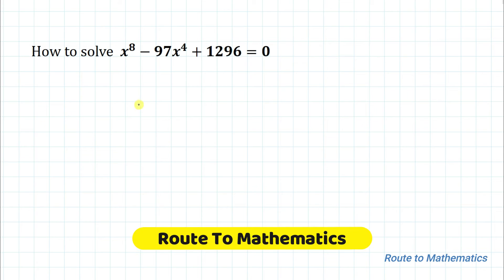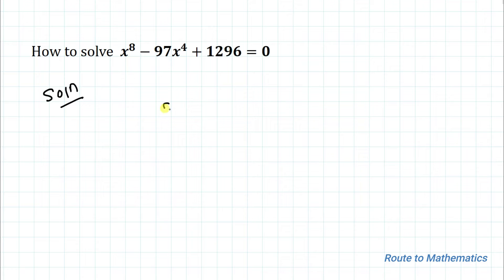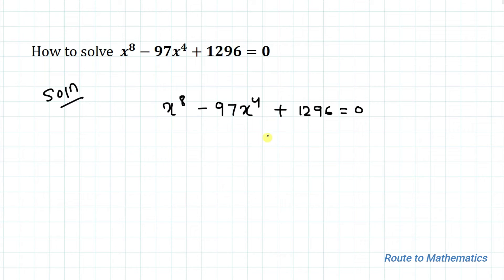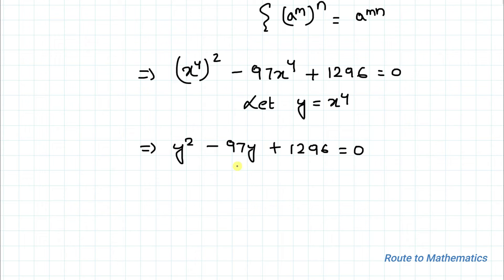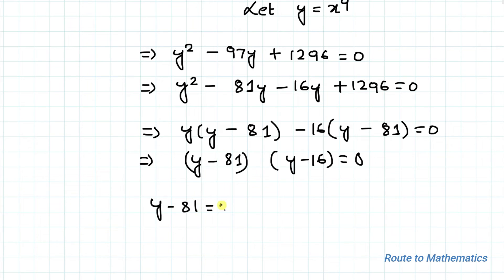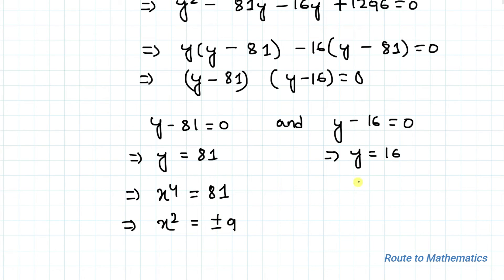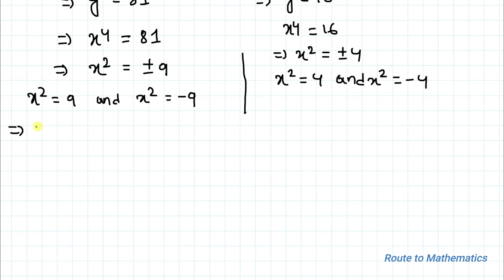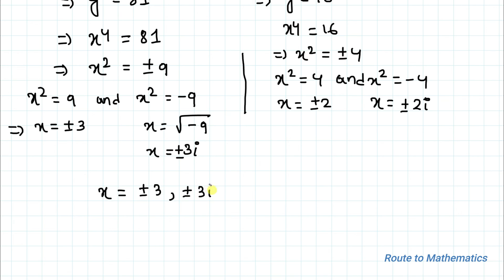How to Solve Degree 8 Polynomial | Learn the trick to solve Polynomial